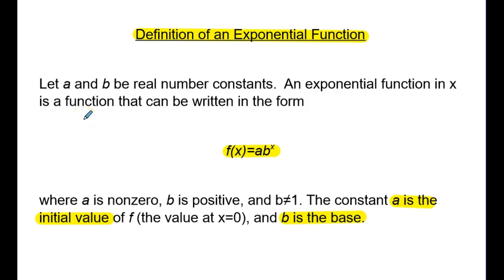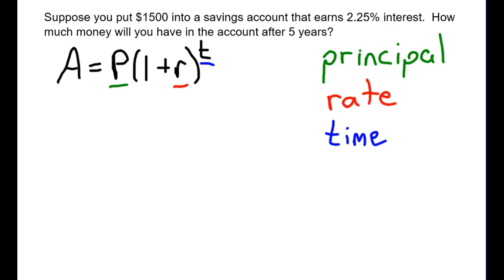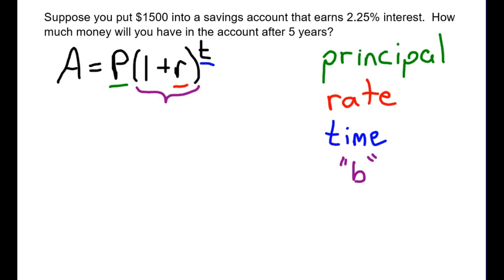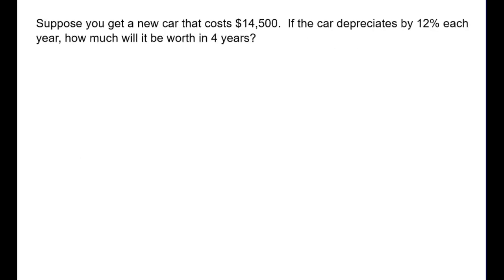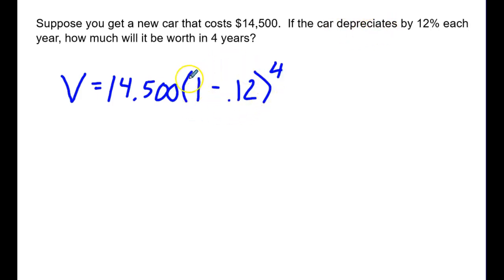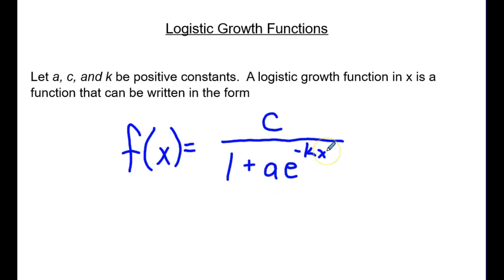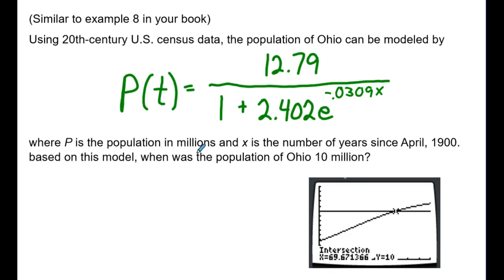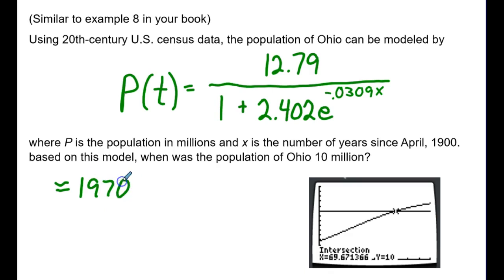Lesson 3.1 Exponential and Logistic Functions